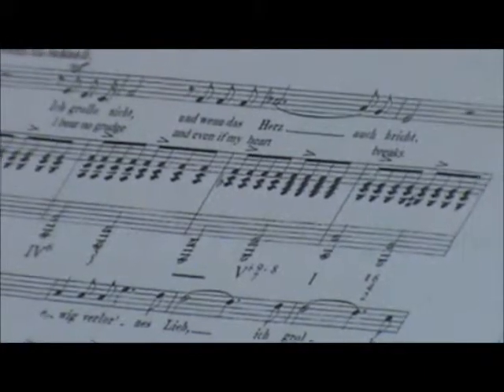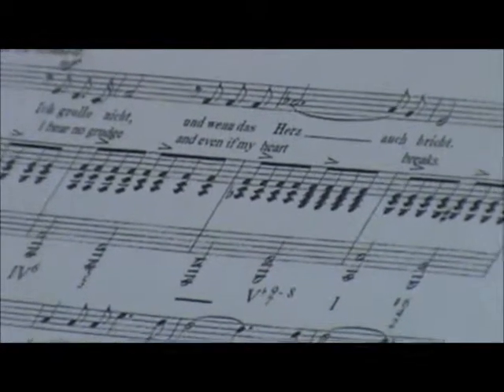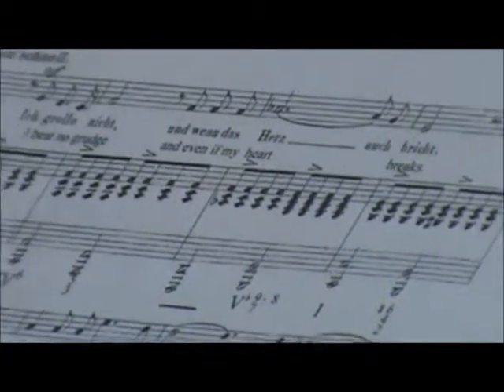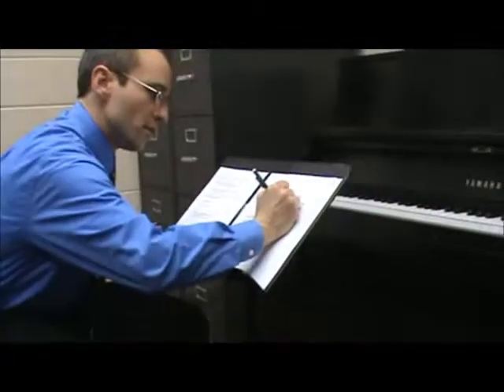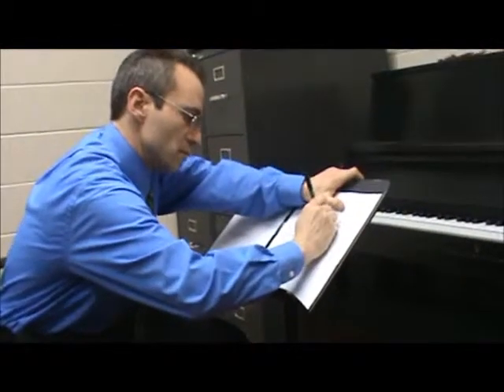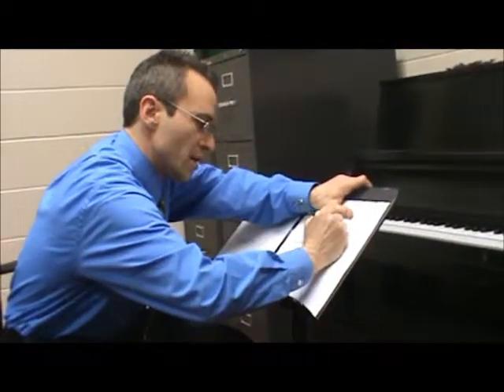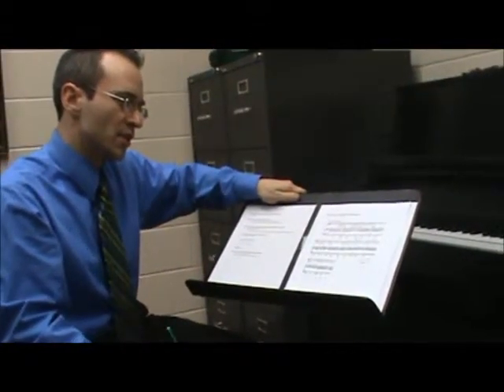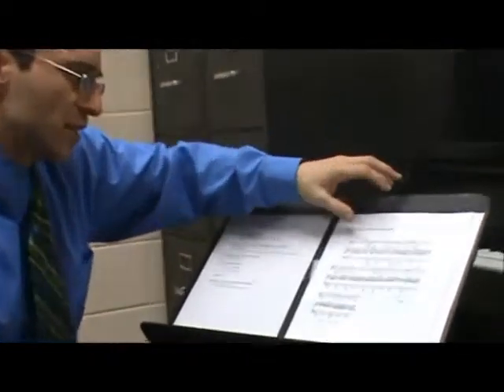Mixture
A demonstration of some of the powerful effects possible through modal mixture